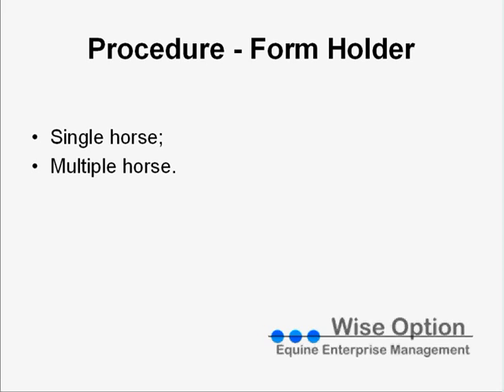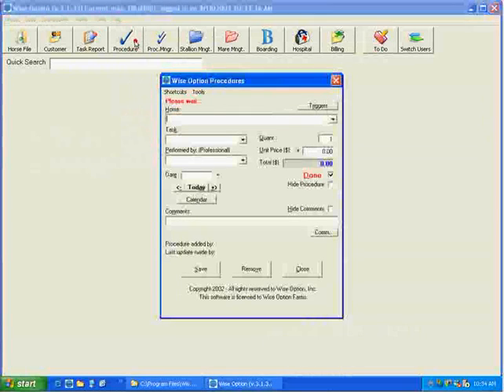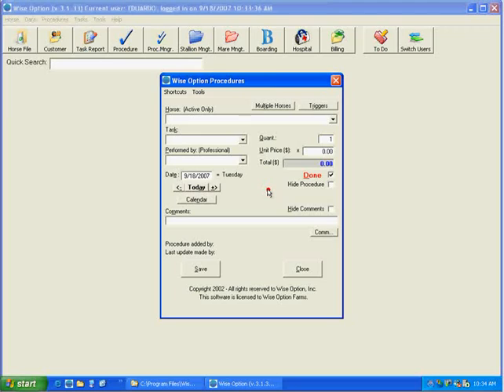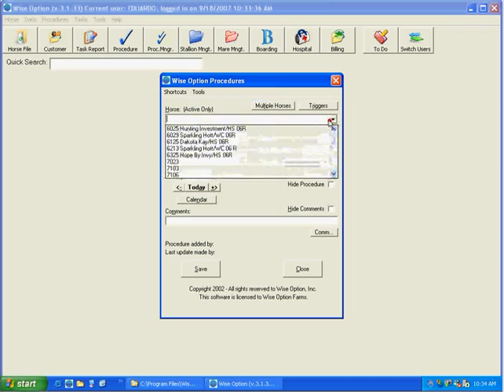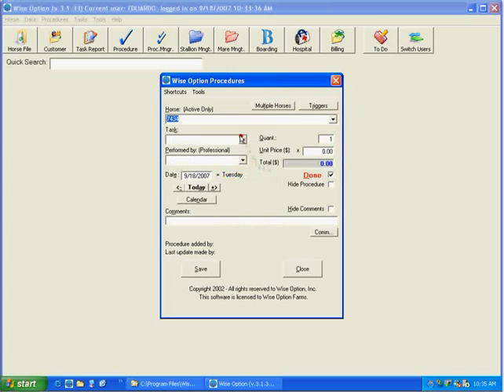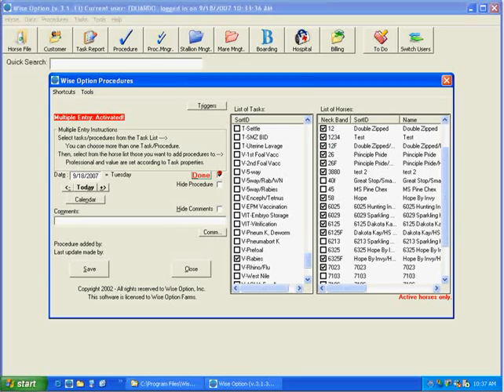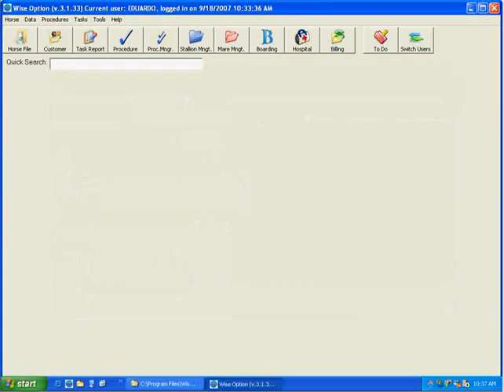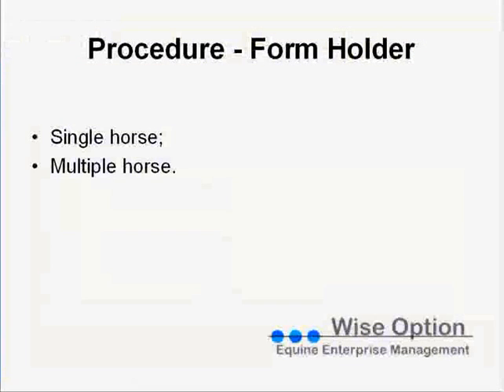eLearning: Procedure - Form Holder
In this video we explore another efficient way to make several procedure entries in Wise Option.